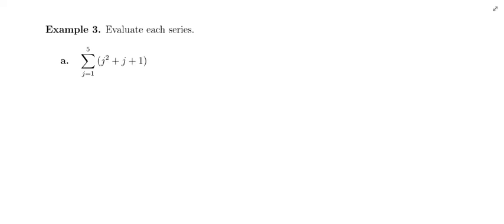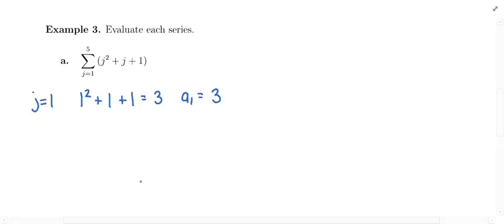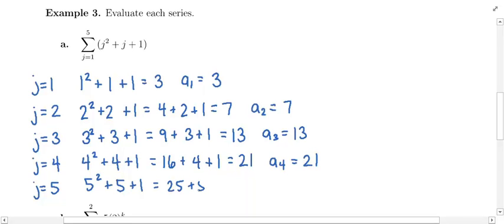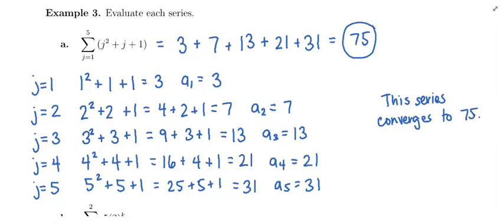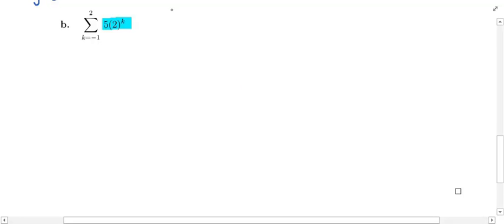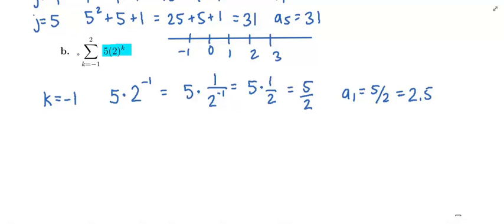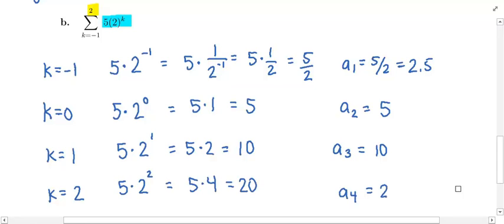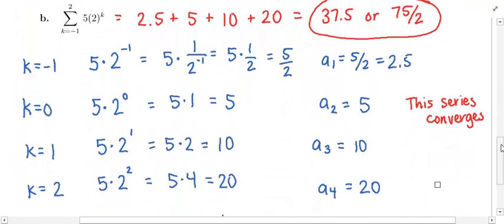11.1 Example 3